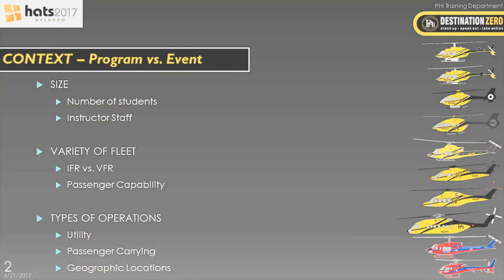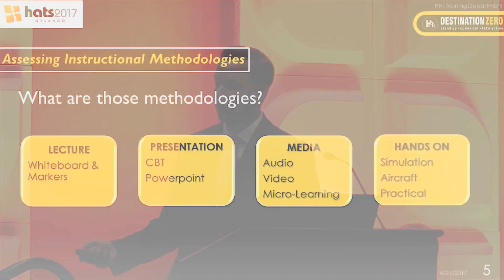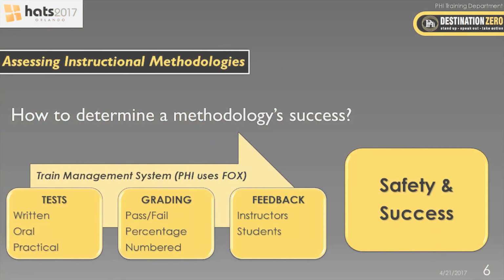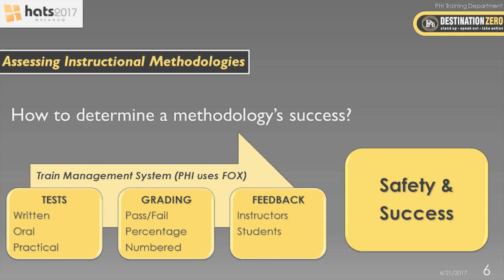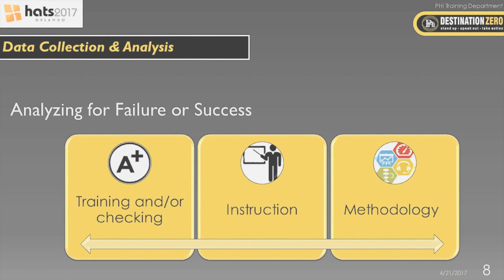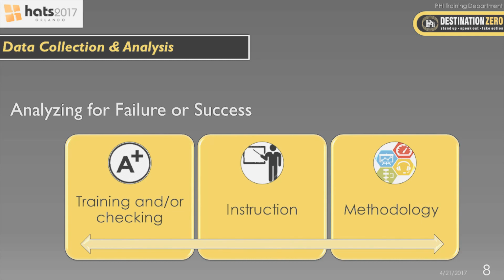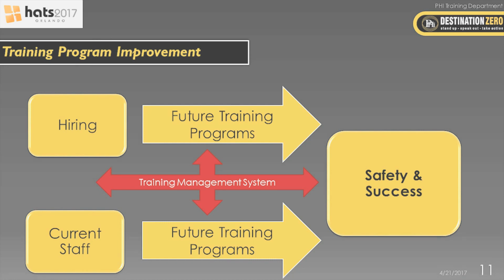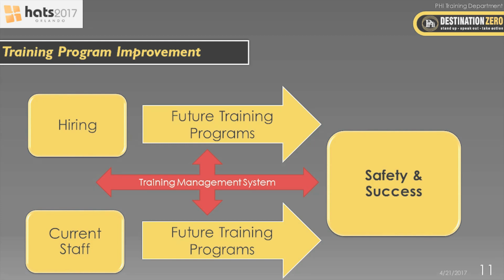WATS 2017: PHI Head of Training speaks on Training Management Systems: Tracking Trends for Training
In years past, an instructor's teaching tools were an aircraft, blackboard, and chalk. Today, there are so many ways to deliver instruction: computer-based training, PowerPoint, video, microlearning, and simulation. But, how can we know what is effective? How do we detect instructional techniques that are failing or succeeding; in order to eliminate the failure and duplicate the success? We assess our trainees, and instructors, using written tests, grading during lessons, practical assessments, and feedback. Organizing that data, especially for larger training departments, is critical.

One important method of capturing, analyzing, and tracking our training achievements and missteps is through training management systems. This presentation will cover the different instructional methodologies; some best practices in tracking training; and how we can use systemized trend tracking to project, develop, and staff our training operations.  These training management tools can be to continually improve our training and overall contribution to our company's goals in safety of operations.

PHI uses Britannica’s Fox Training Management System. Fox adeptly oversees learning and evaluations, and offers the strongest monitoring, analysis and reporting capabilities for training improvement. It powerfully delivers the highest efficiency in training scheduling, qualifications and grading management. Its breakthrough algorithmic optimization engine creates valid training schedules with resource allocation for maximum cost effectiveness. Fox manages the complete qualification lifecycle, preventing certification expirations while fulfilling AQP/ATQP requirements.  Our experts flexibly configure and customize Fox to provide training process solutions of any size and complexity. Your benefits will include increased operational efficiency, improved training effectiveness, and reduced expense.